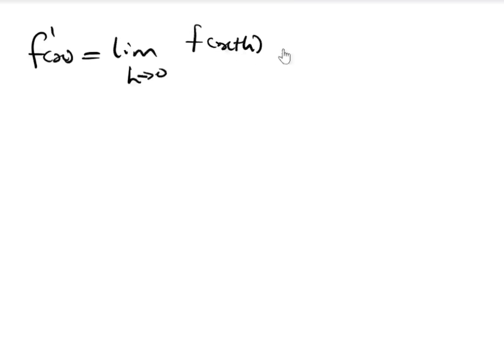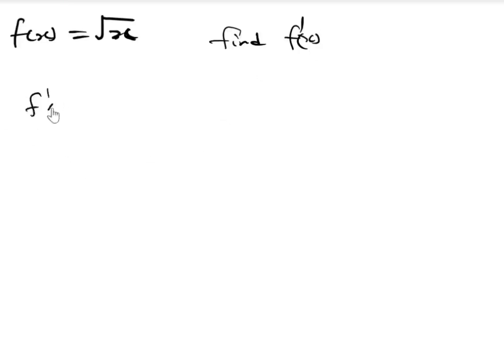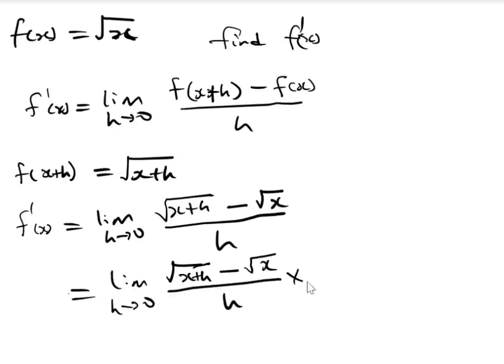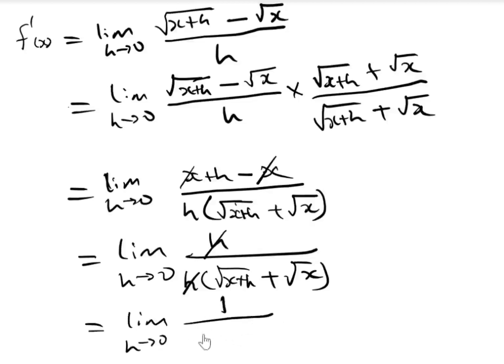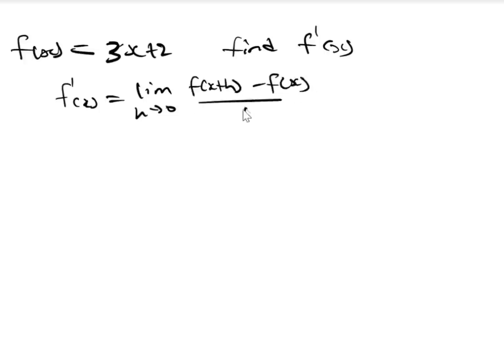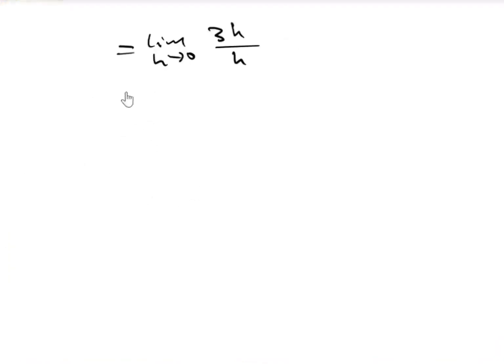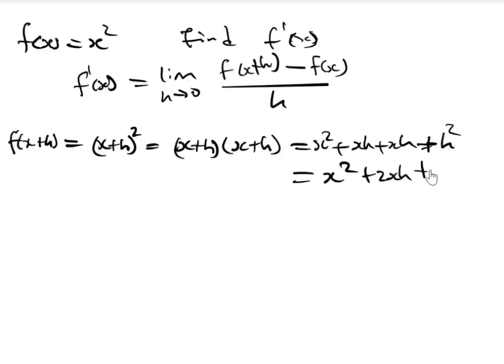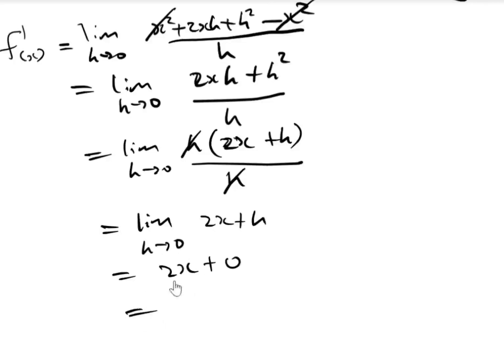Differentiation 1: First Principle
This calculus video tutorial provides a few basic differentiation rules for derivatives.  It discusses differentiation from the  first Principle rule for derivatives.